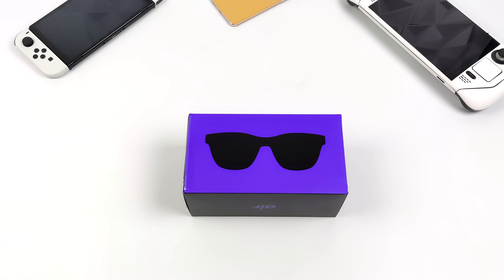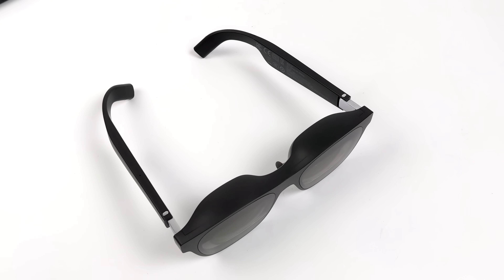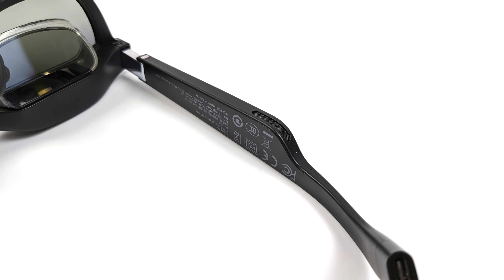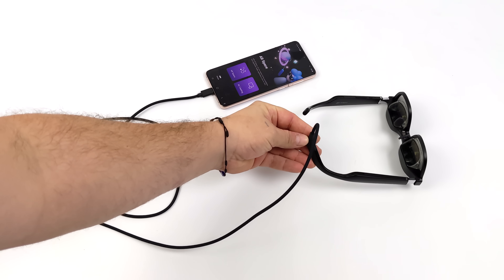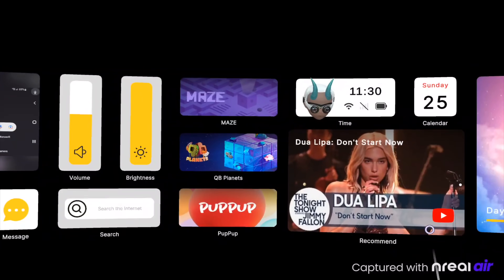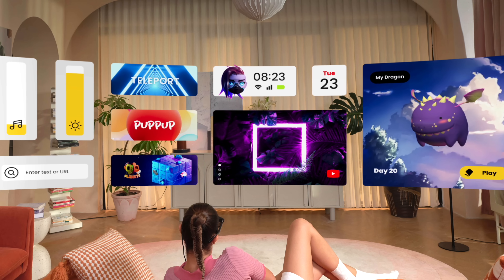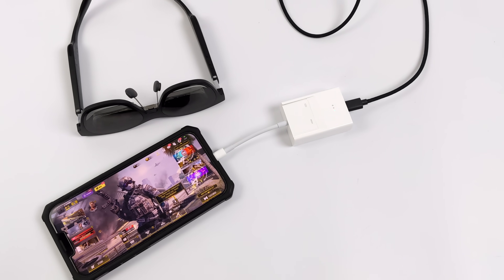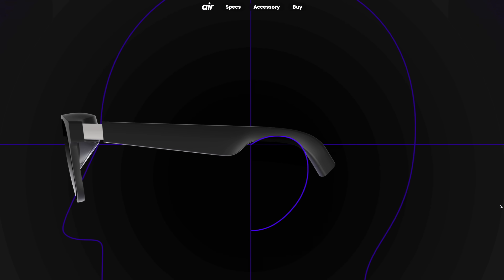NReal Air AR Glasses Hands-On, A 201" Micro-OLED Screen On Your Face!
We tested the new NReal AR Smart Glasses and they are pretty awesome! They offer a Massive 201" Micro-OLED Virtual Theater, For Augmented Reality, Video Streaming, and Gaming on Android/iOS/PC Nintendo Switch and they even work with the Steam Deck!

ETAPRIME
12520 Capital Blvd Ste 401 Number 108